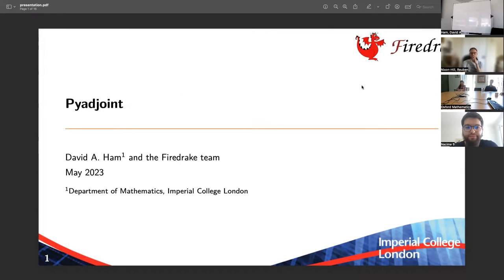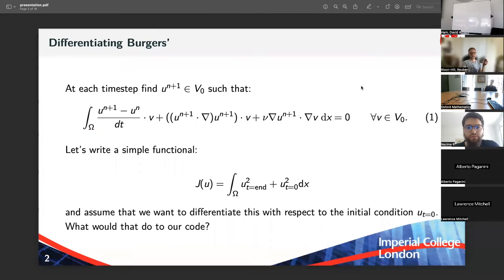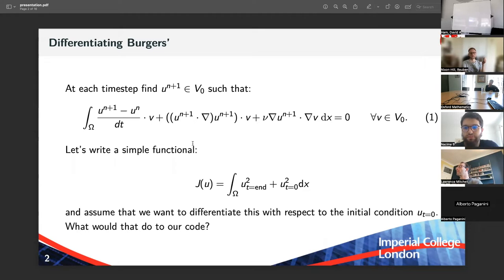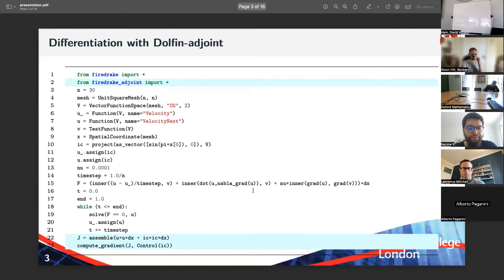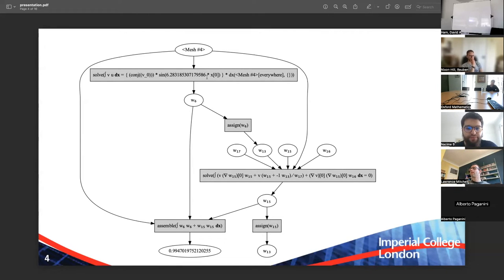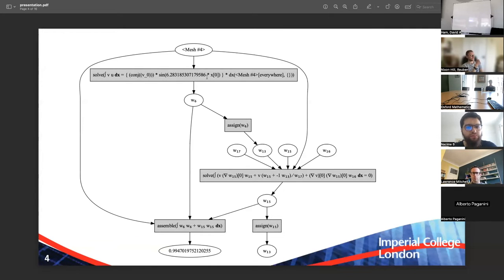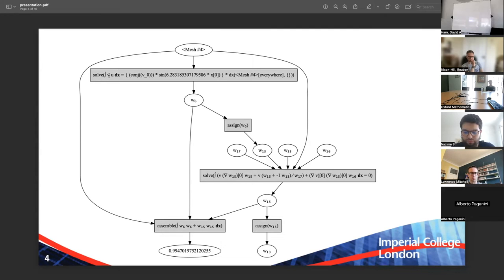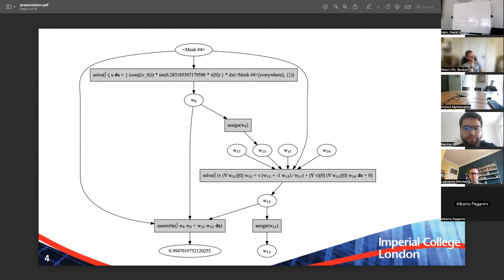How do you solve a problem like the adjoint? Lecture 4: pyadjoint